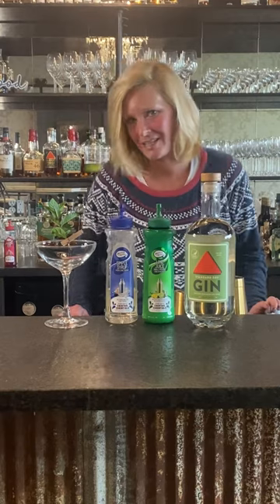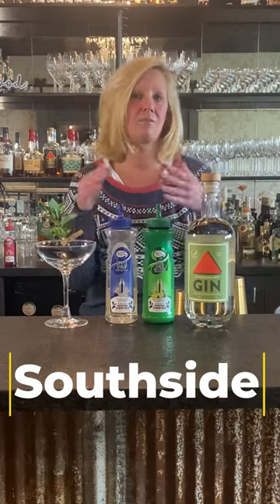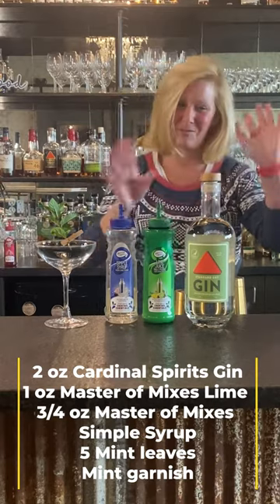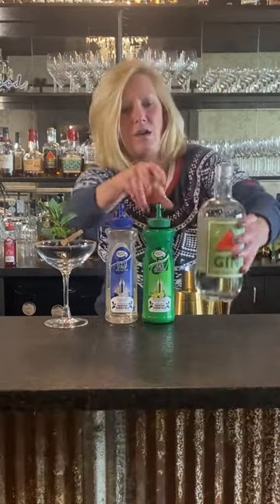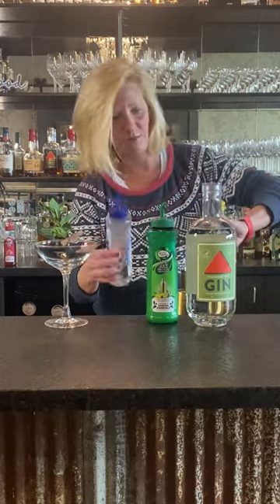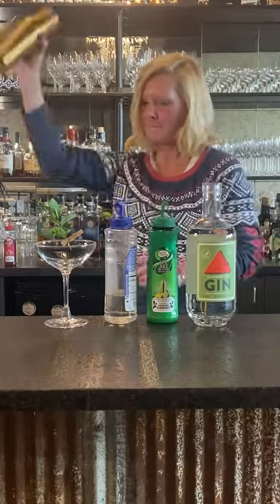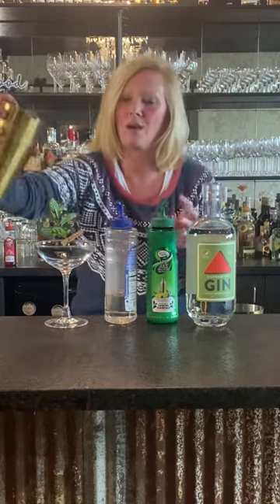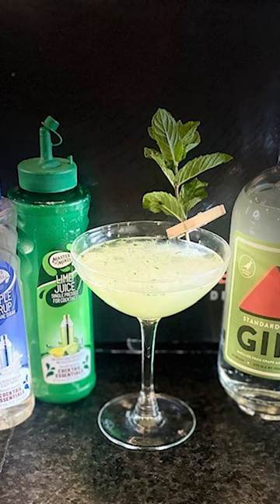Christy's Southside Cocktail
Cocktail Christy

Southside
2 oz Cardinal Spirits Gin
1 oz Master of Mixes Lime
3/4 oz Master of Mixes Simple Syrup
5 Mint leaves
Mint garnish

Items on Red Hot Deal at Cap n' Cork!